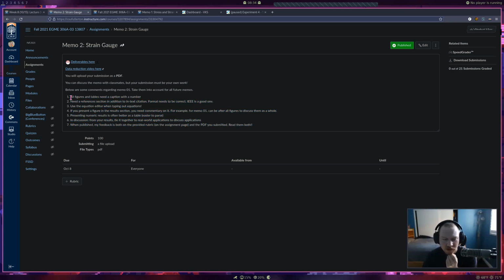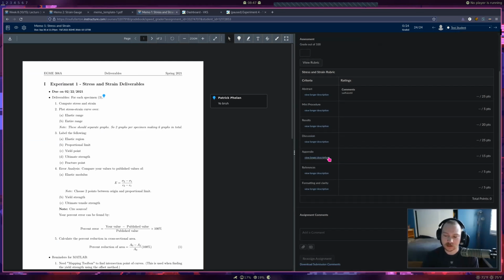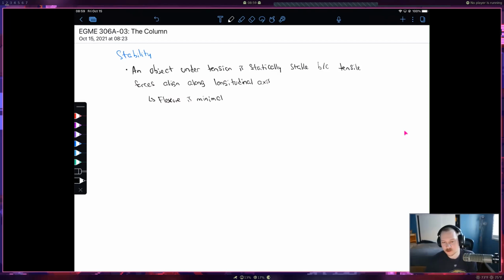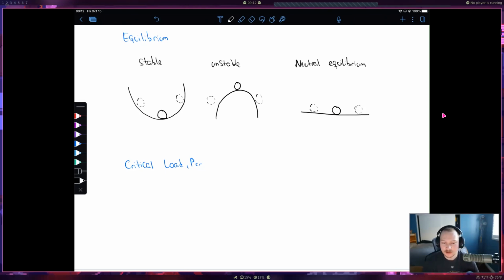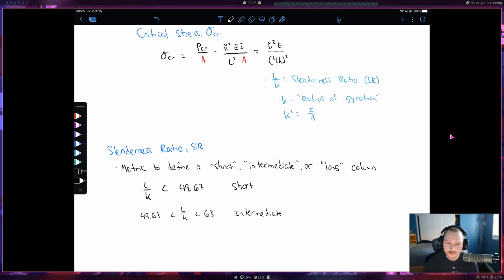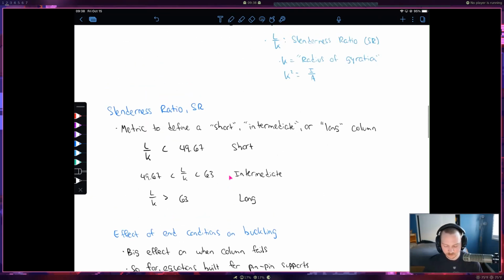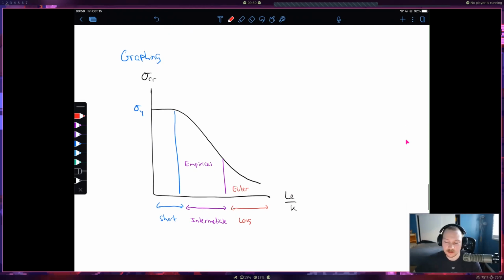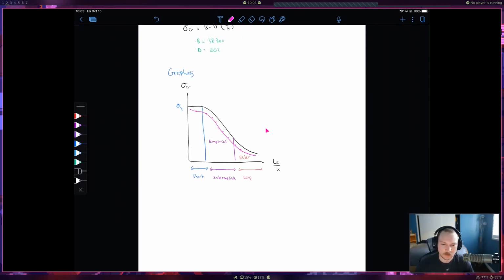EGME 306A-03, Week 8 (10/15): The Column Lecture